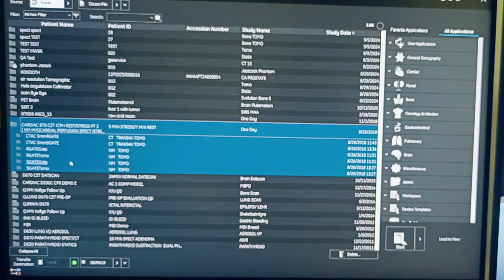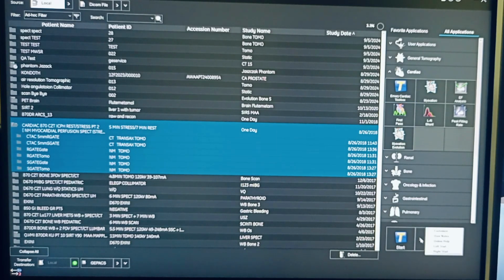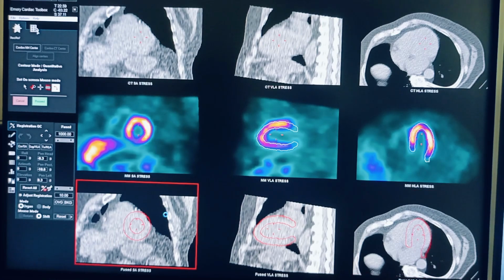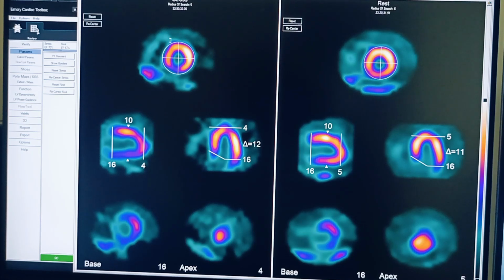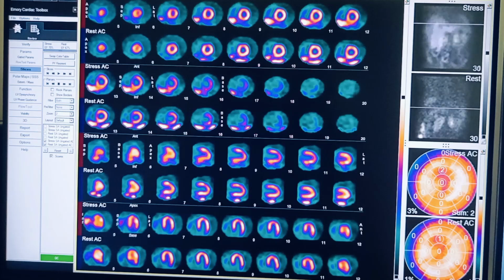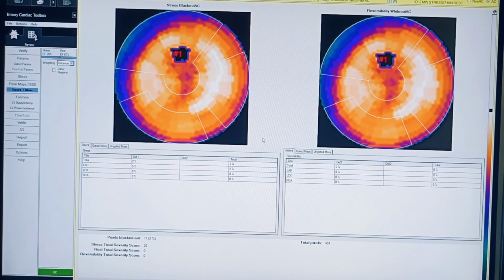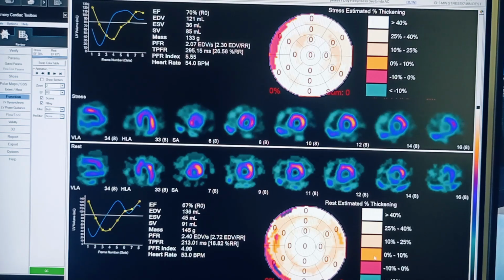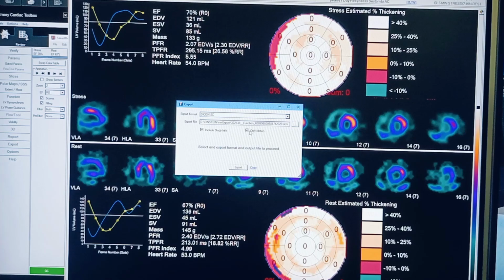Cardiac Processing using Emory Cardiac Tool Box ECTB in Xeleris V Workstation | New Advancements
The video explains cardiac processing in Xeleris V workstation. It explains in detailed discussion on cardiac processing, its different parameters and different information which can be extracted from this.